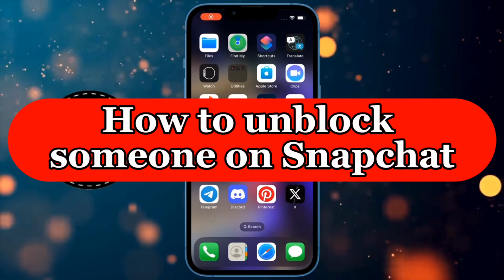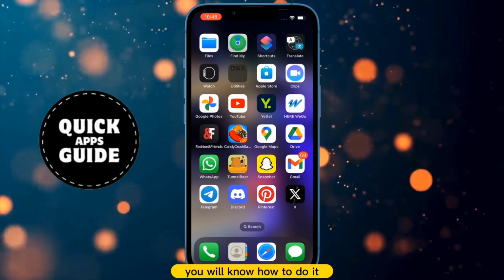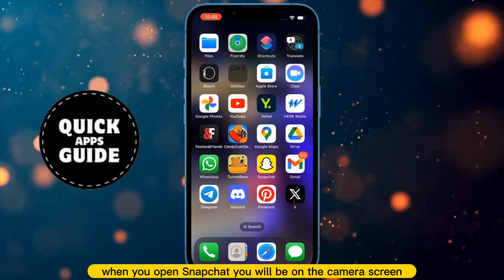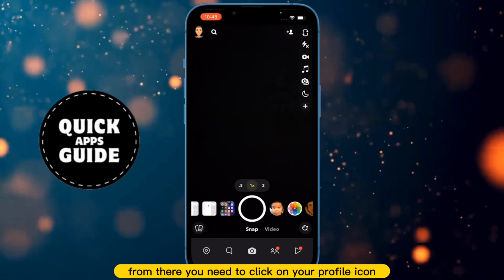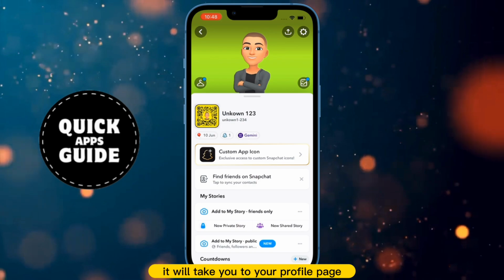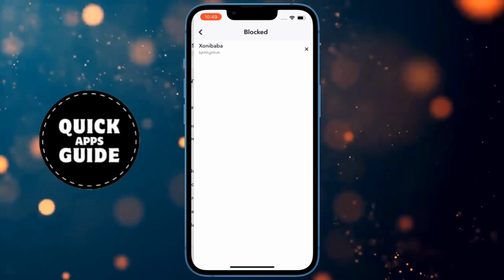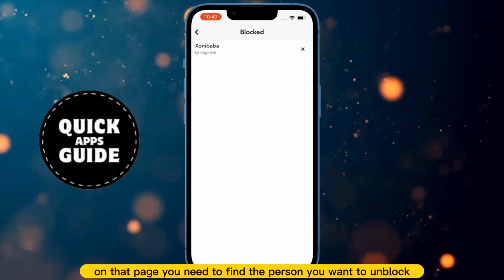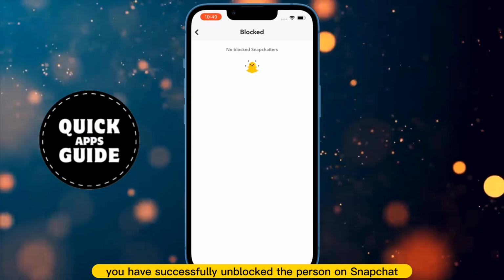How to UNBLOCK Someone On Snapchat - Snapchat Tutorial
Accidentally blocked someone on Snapchat or changed your mind? No problem! This quick tutorial will show you how to unblock someone on Snapchat in just a few simple steps. Reconnect with your friends and get back to snapping!